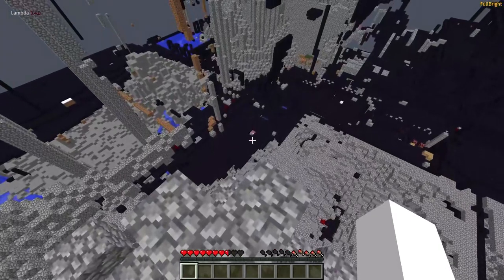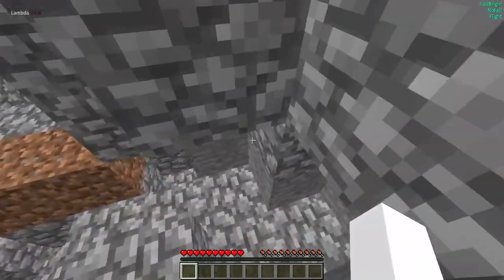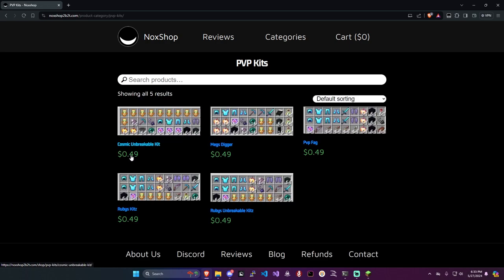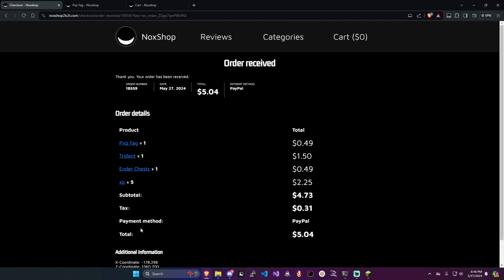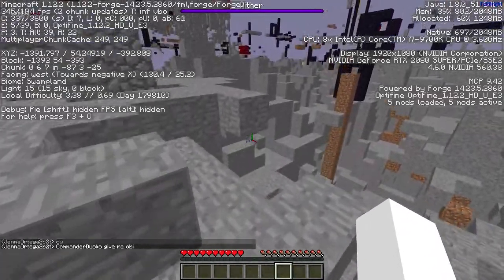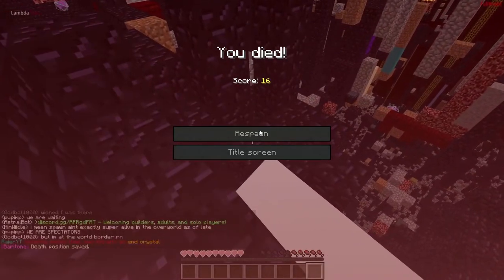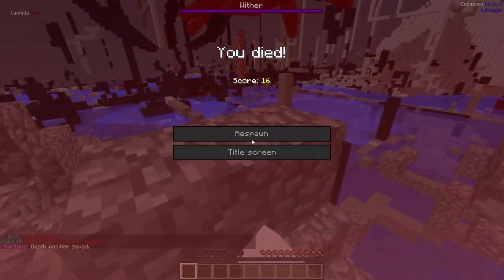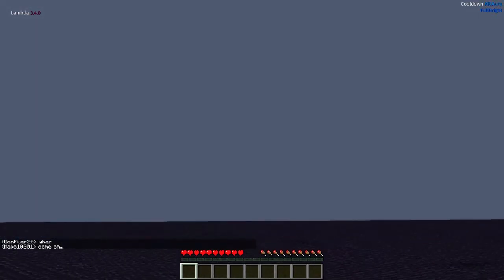I GOT HACKED IN 2B2T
Minecraft Server: raier.net (1.8-1.20)

• Sub or ban...